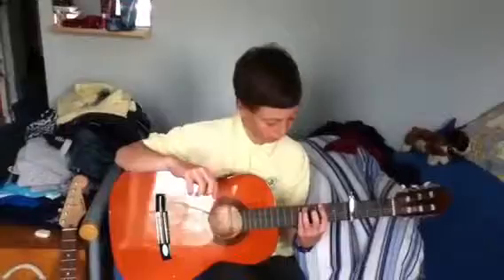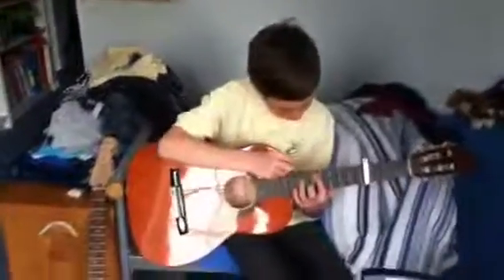Bruno mars lazy song guitar cover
Easy to play